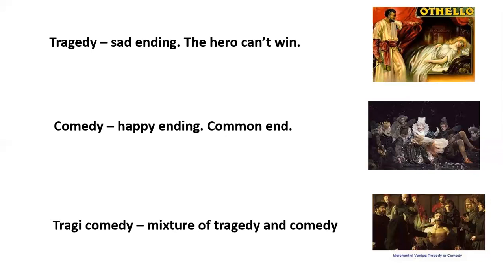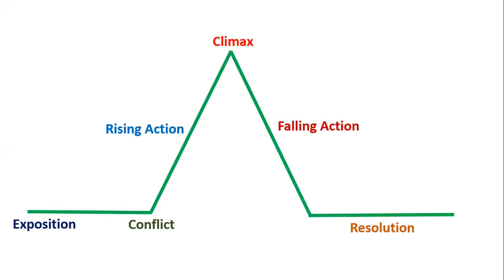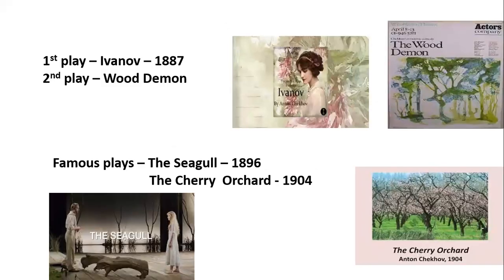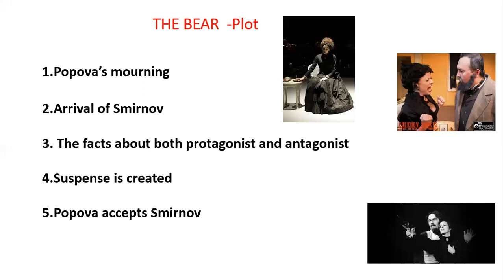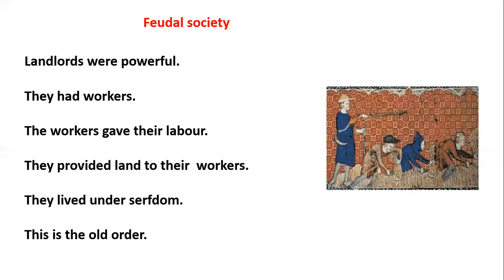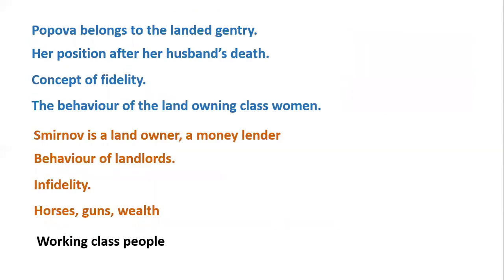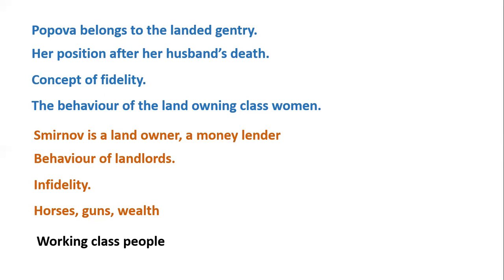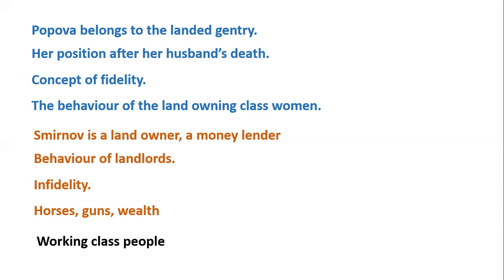Grade 11- English Literature - Drama- The Bear